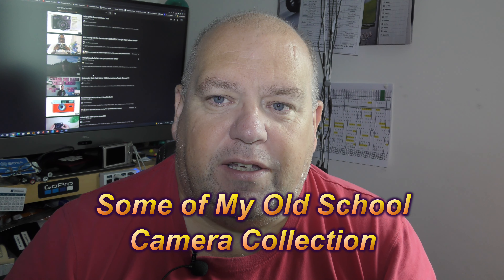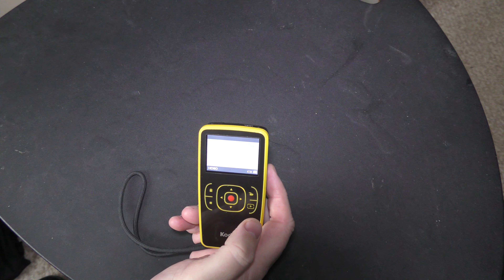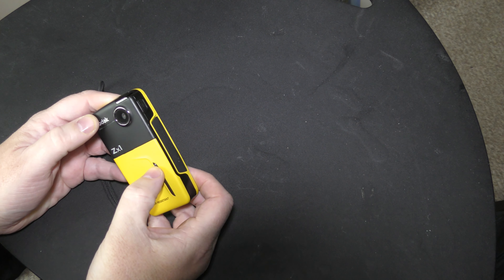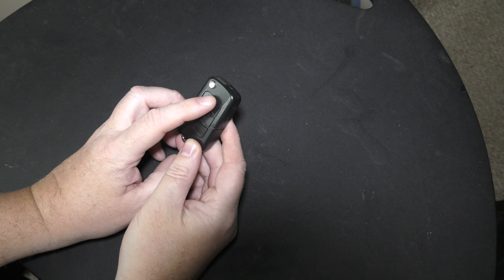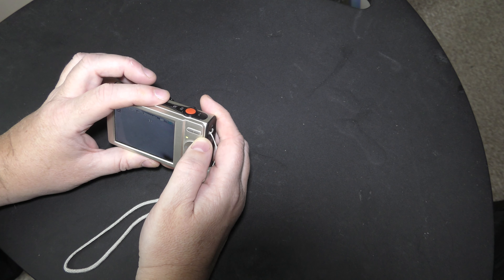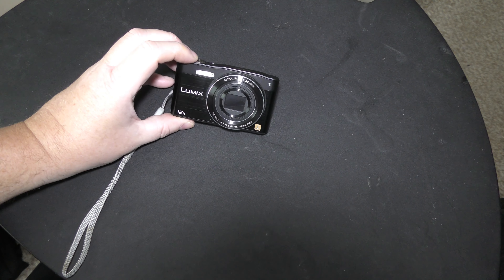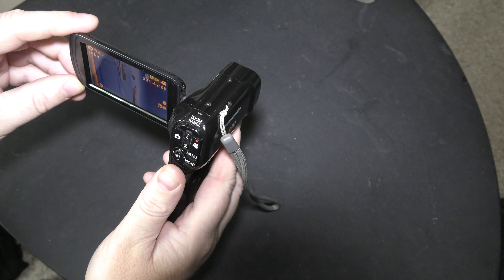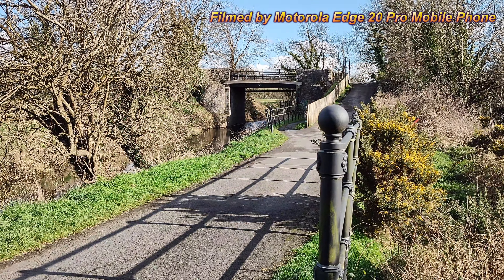Some of My Old Cameras - With Sample Videos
Here is some of my old cameras spanning back in time maybe 12 years.  In technology terms these are dinosaur cameras.

The cameras I look at are :

Kodak ZX1 Pocket Camcorder
808 Keychain Camera
808 Jumbo #11 Keychain Camera
Agfaphoto Optima 147 Compact Camera
Panasonic DMC-SZ8 Compact Camera
Panasonic HX-DC1 Camcorder

For reference purposes I also included video from my Panasonic HC-VX870 4k camcorder and my Motorola Edge 20 Pro mobile phone.

I hope you enjoy my trip down memory lane as much as I did exploring these cameras again.